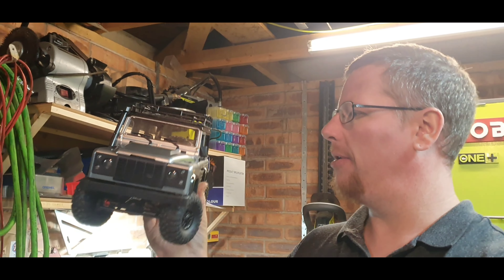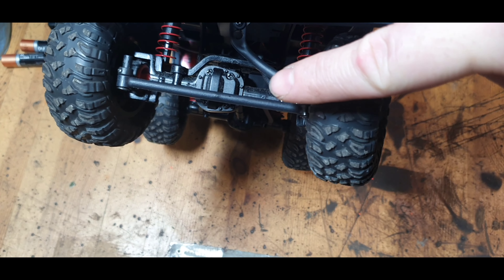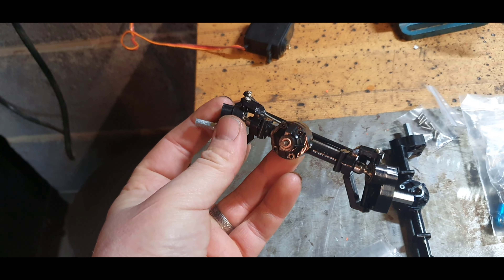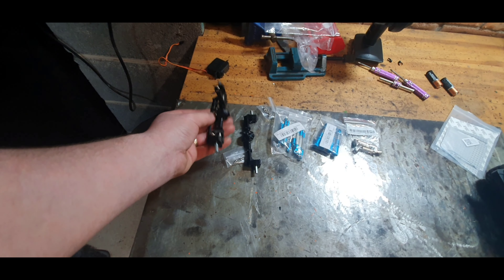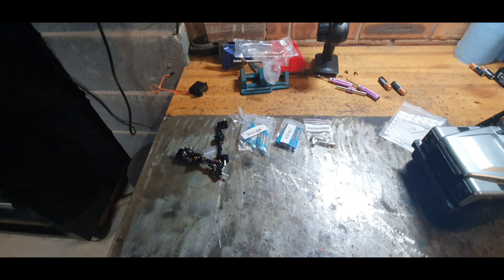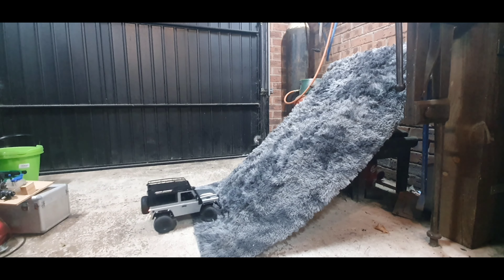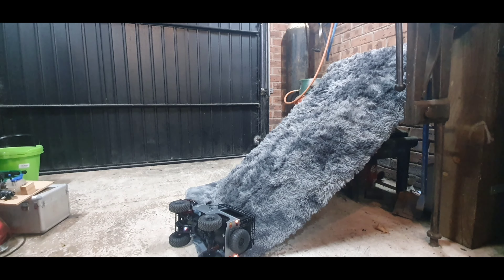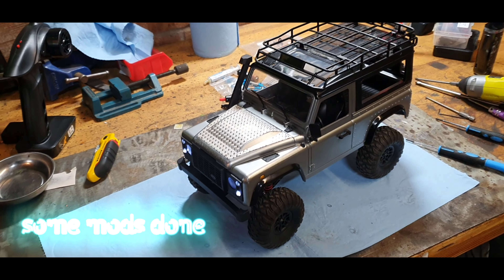Rc Land rover defender gets upgrades mn99s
in this episode I put on some upgrades to my mn99s that makes it better and so much worse at the same time